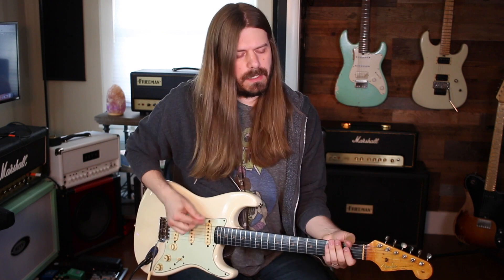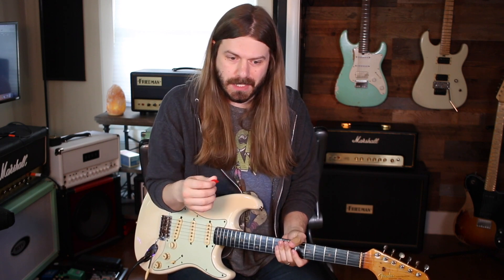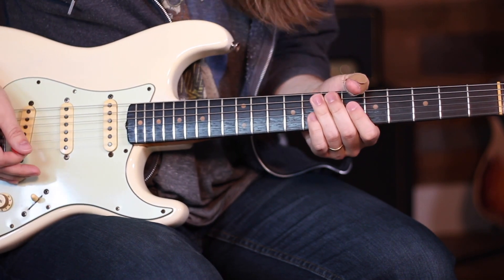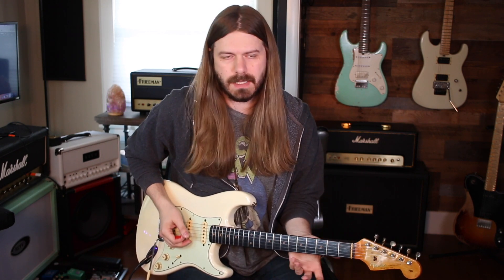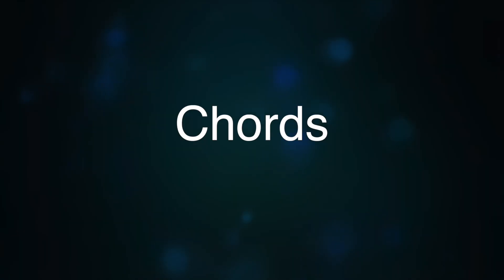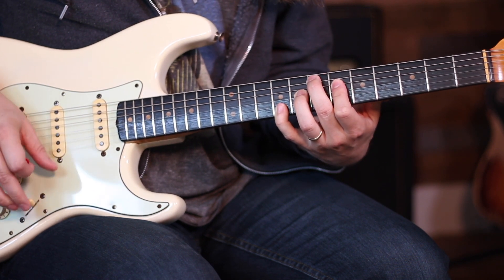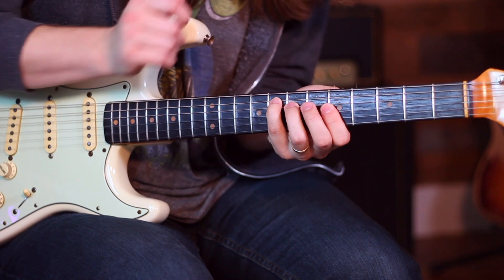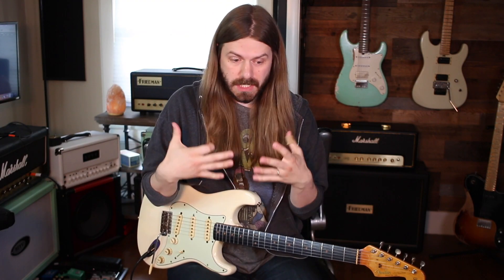Not An SRV Fan? Try This! (SRV Fans Also Welcome)